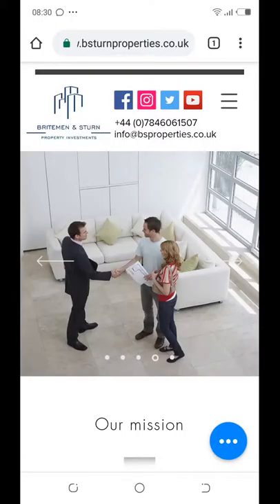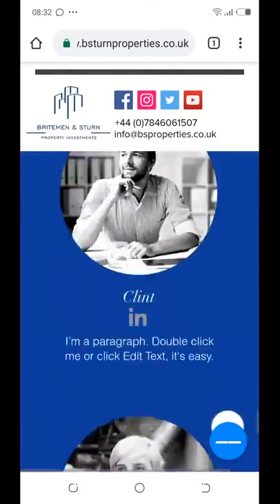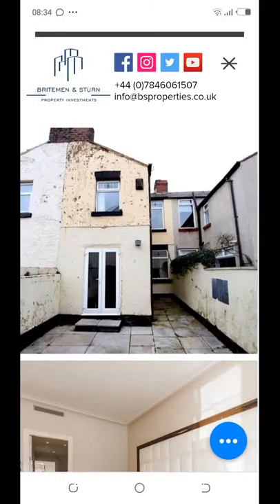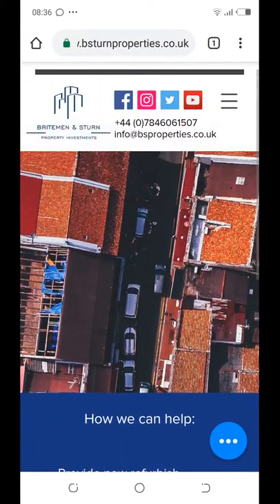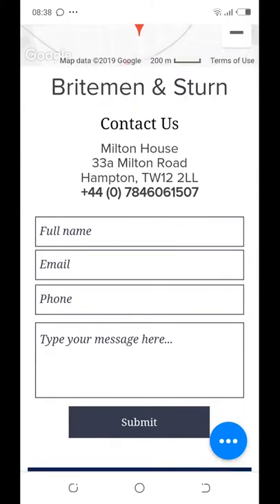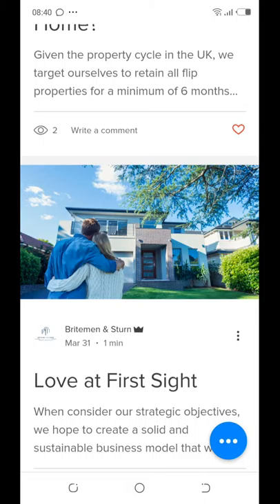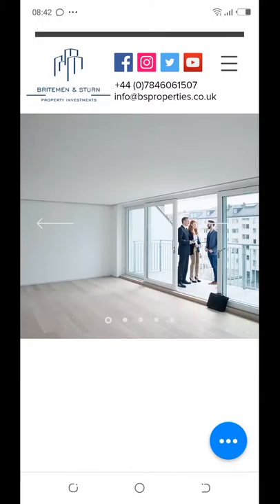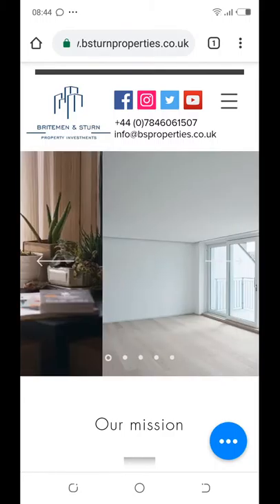TheMap Website Development Services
We build websites. No play play.
Watch video as I present one of my semi finished jobs.

We develop for both locals in Africa and foreigners overseas because our experience is trusted and our concepts are unique.

Contract for your website projects and web solutions.

This is a standard ecommerce website for REAL ESTATE BUSIBESS.

There are more than 5 web apps on this website. Only web developer gurus can identify them.